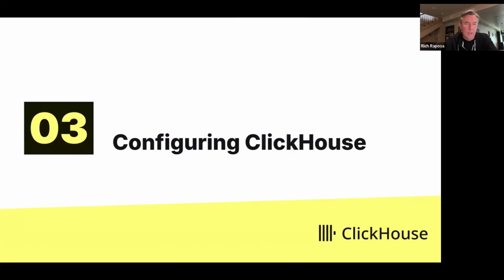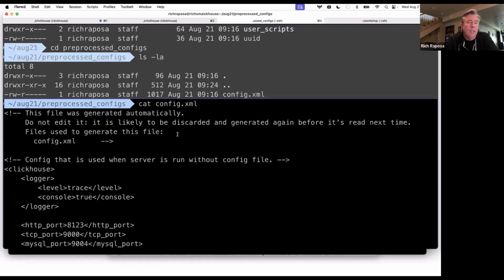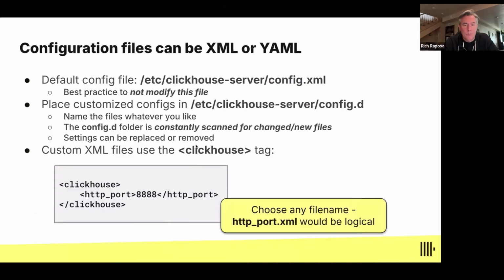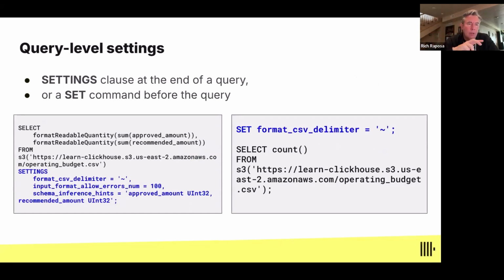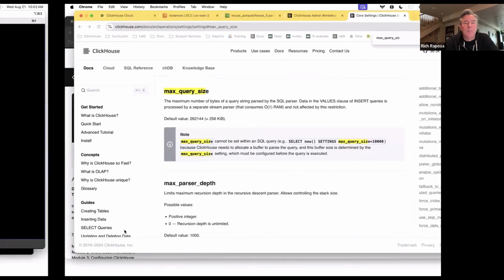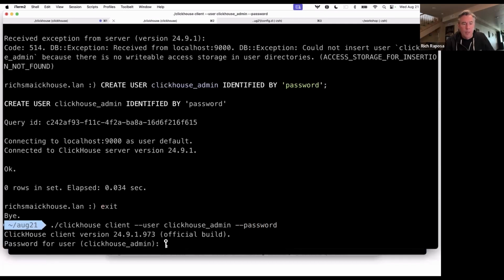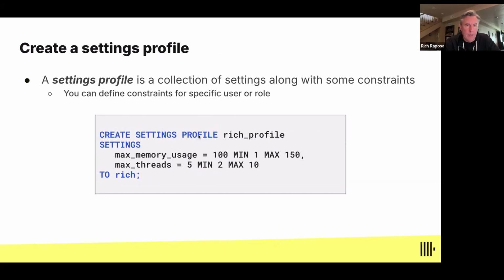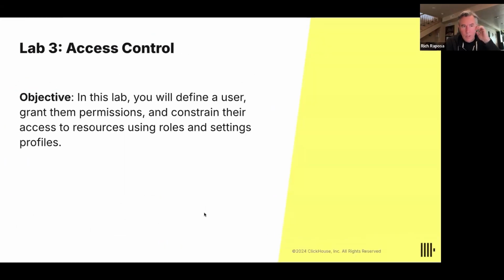ClickHouse Admin Workshop Module 3 - Configuring ClickHouse